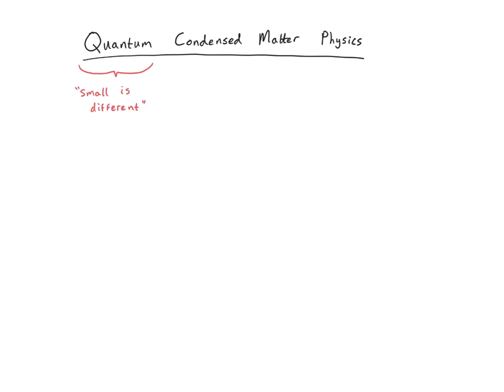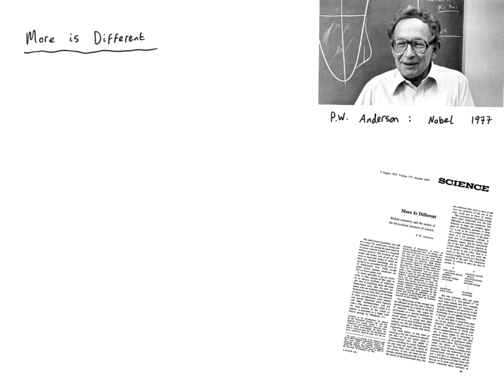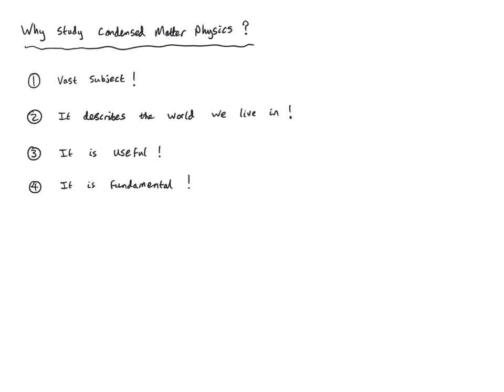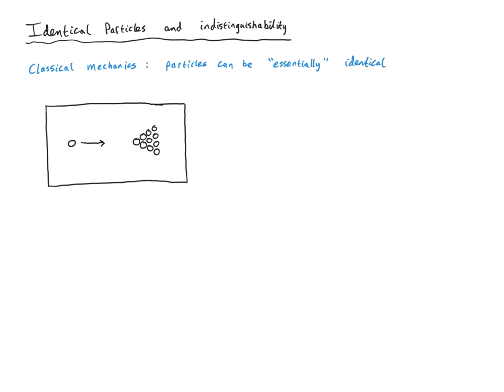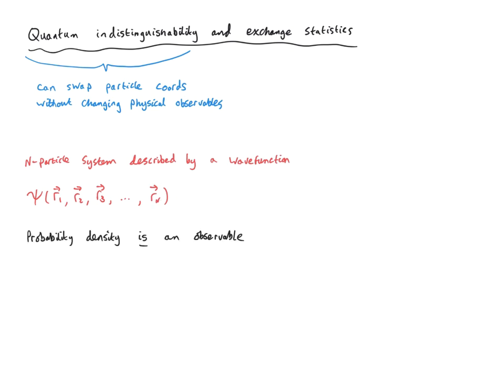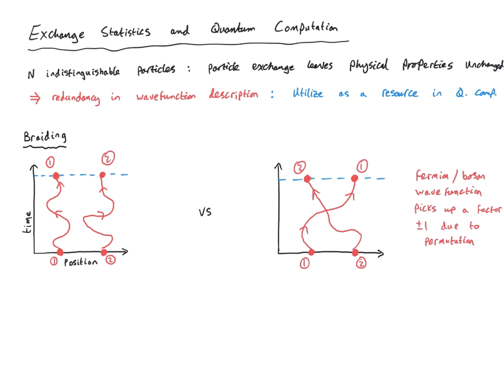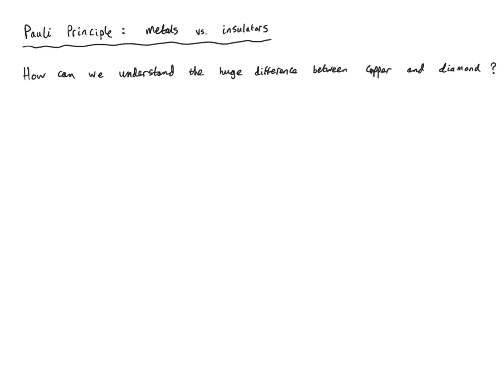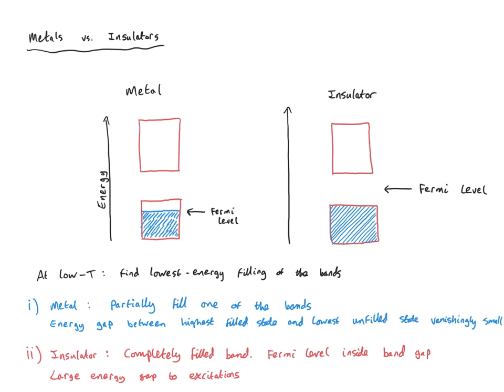Intro to Quantum Condensed Matter Physics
Quantum Condensed Matter Physics: Lecture 1

Theoretical physicist Dr Andrew Mitchell presents an advanced undergraduate / introductory Master's level lecture course on Quantum Condensed Matter Physics at University College Dublin. This is a complete and self-contained set of lectures, in which the theory is built up from scratch, and requires only a knowledge of basic quantum mechanics.

In this lecture, I give a basic introduction to the subject. I explain the concepts of collective behavior and emergent phenomena, and discuss the many-body problem in physics. This lecture sets the scene for the rest of the course.

Recommended course textbook: "Many-body quantum theory in condensed matter physics" by Bruss and Flensberg